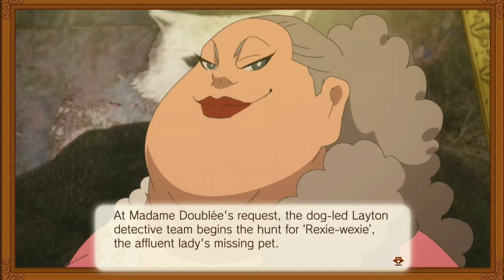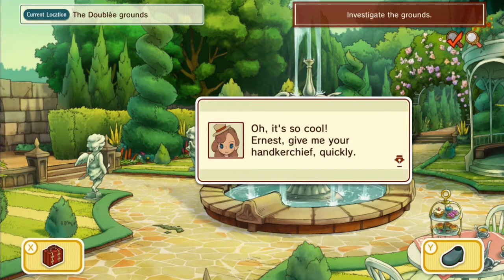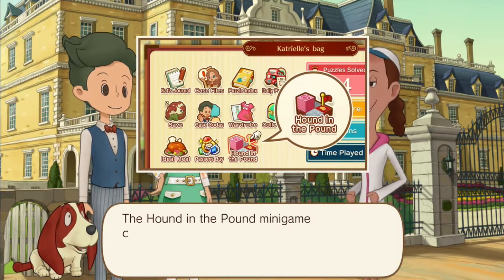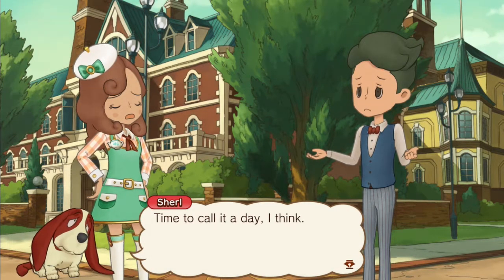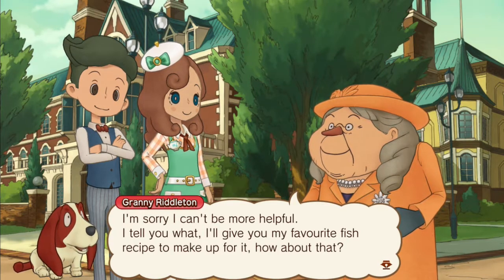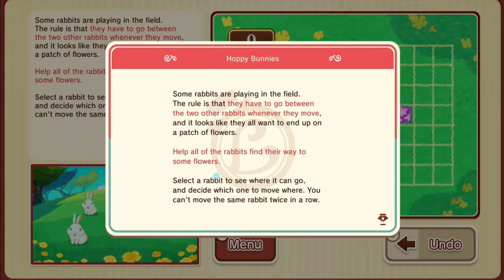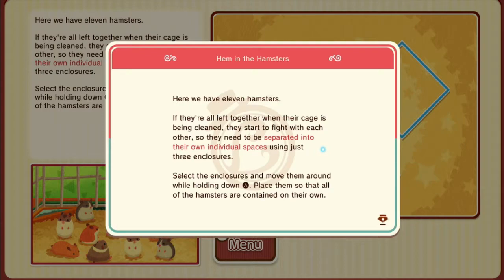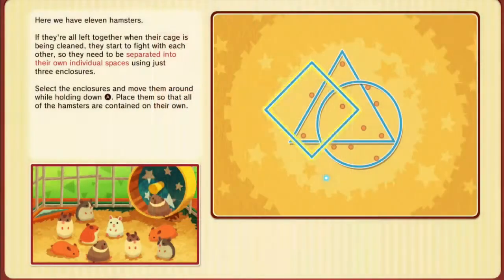Layton's Mystery Journey (EP12) - Strugglin' with the puzzlin'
Sorry for the late upload! Not only was I struggling with the puzzles, I was struggling with editing the video haha!
I'm amazed at how this little channel is growing ^_^ I am so thankful for all the support!